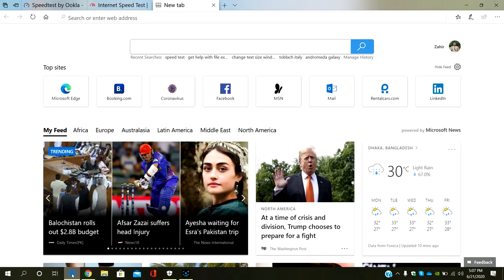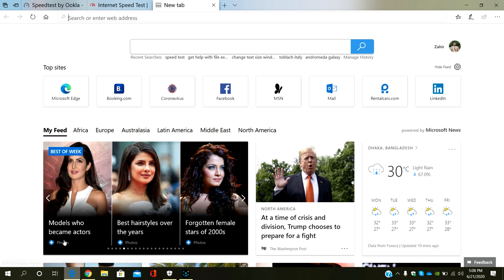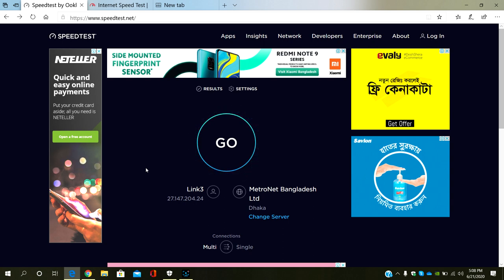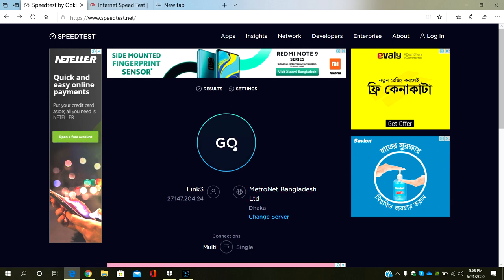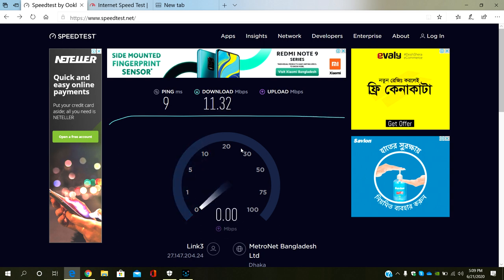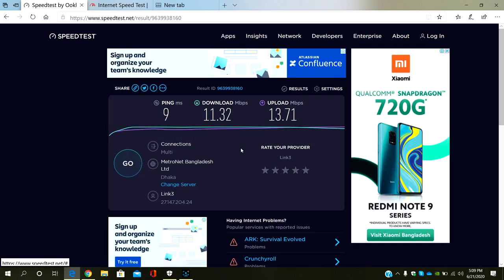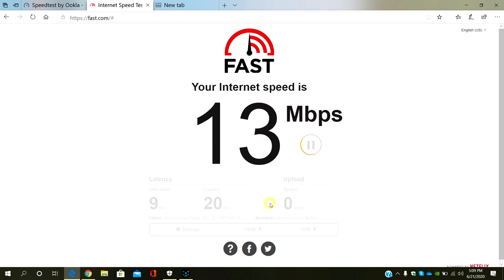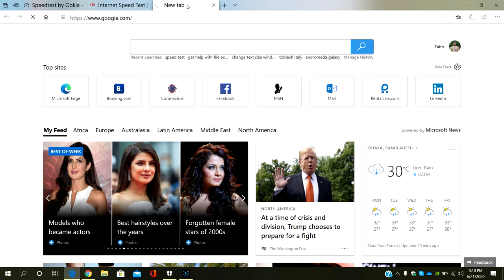LINK3 Youth Plus 9Mbps Package Review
Hello guys here is info about link3 wifi providers
youth plus 9mbps packages.
9mbps line. nprmally its very stable net work. but sometimes its very annoying.
pubg game ping is 52ms but sometimes it got high like 120ms 200ms

ask anything in comment !!